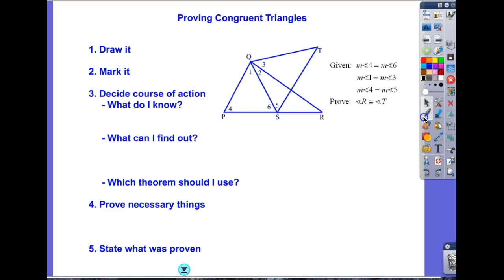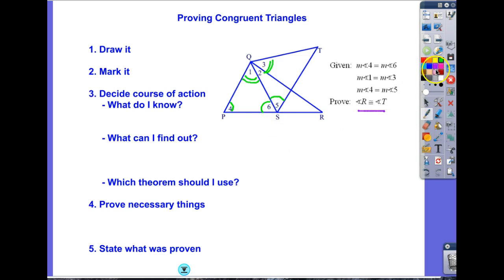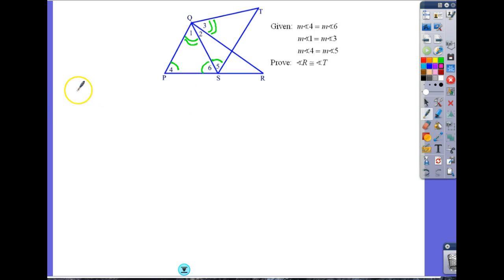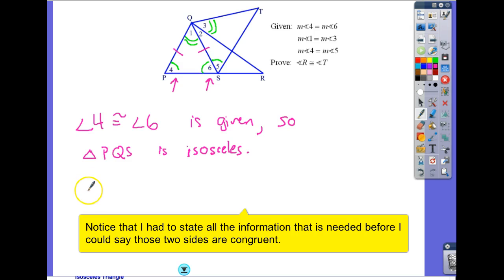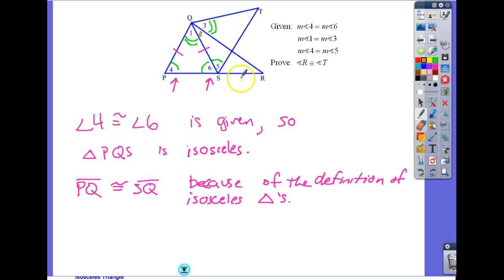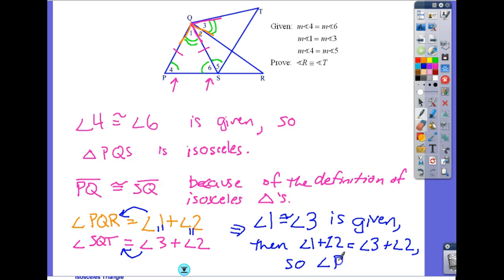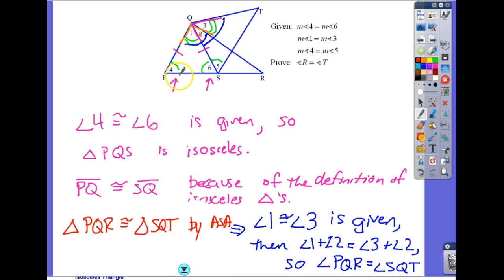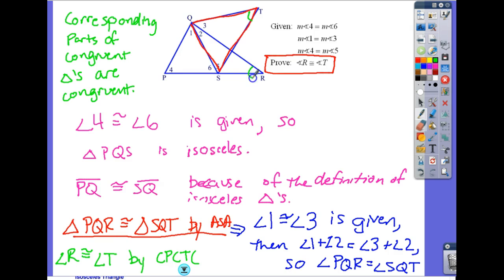Congruent Triangles Proof Video 2